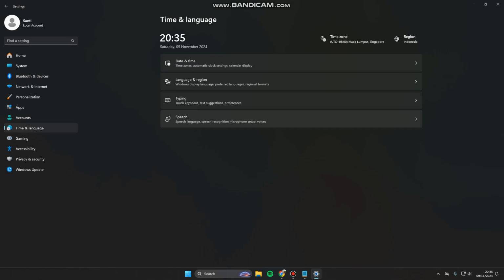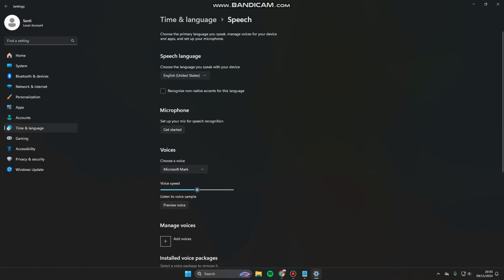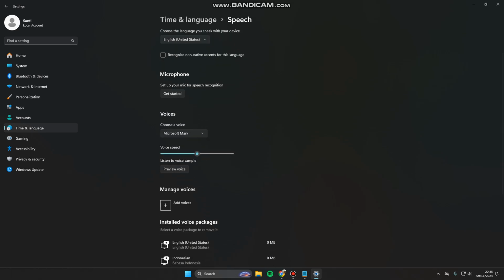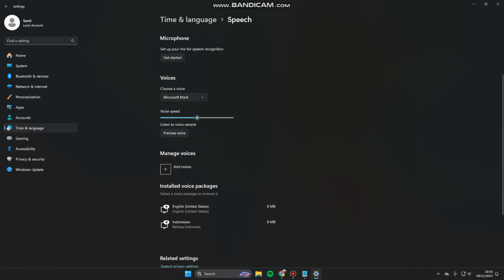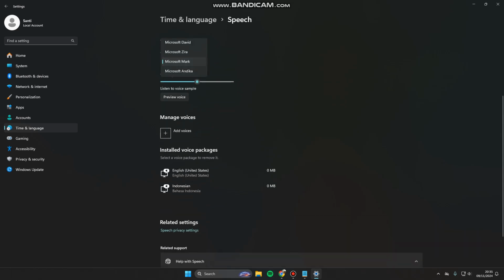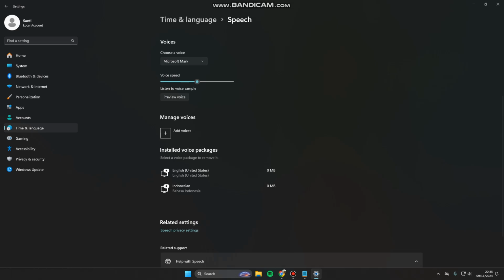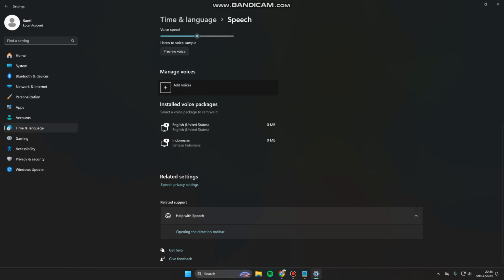How to Set Up Speech Feature on Windows 11